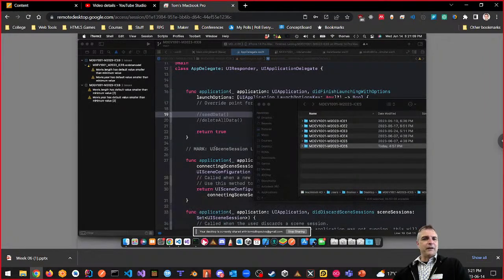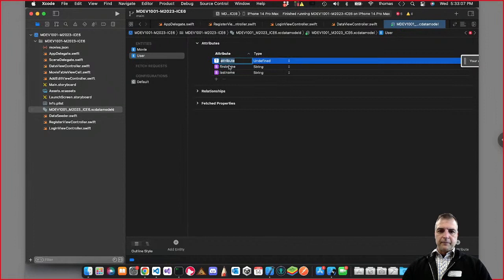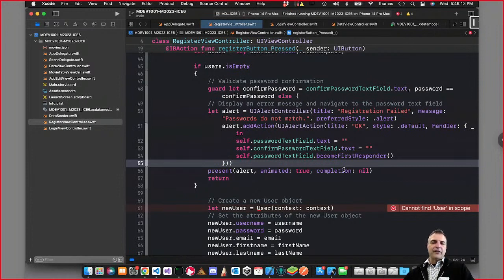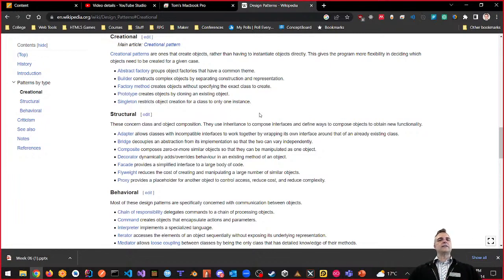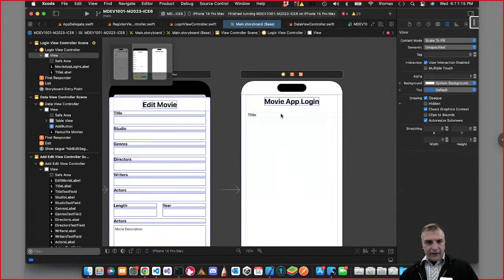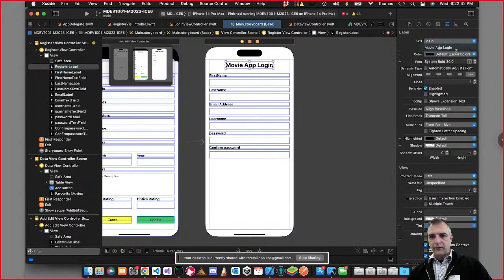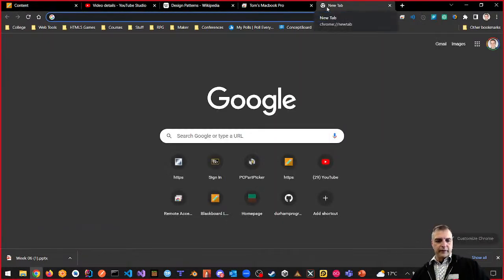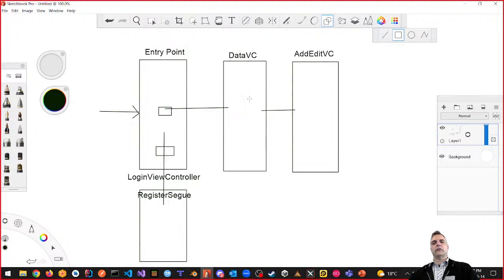MDEV1001 - M2023 - Week 6 - Part 2